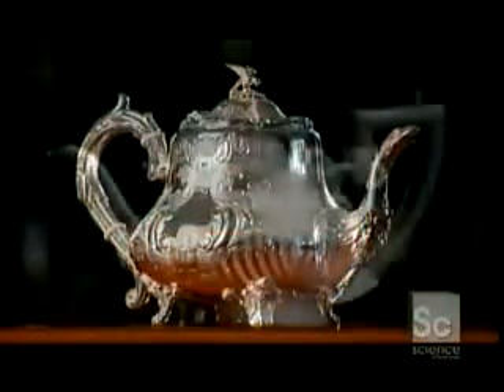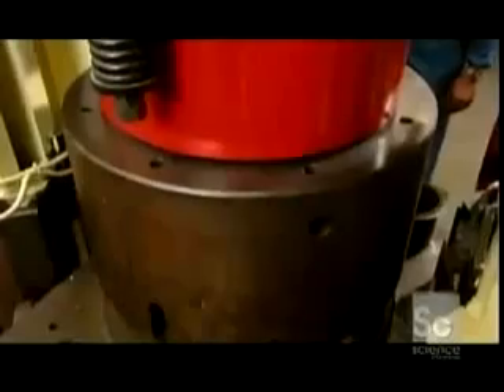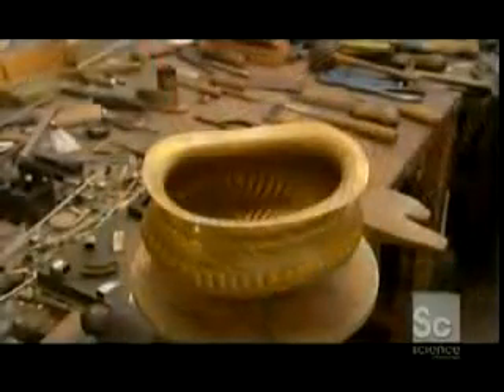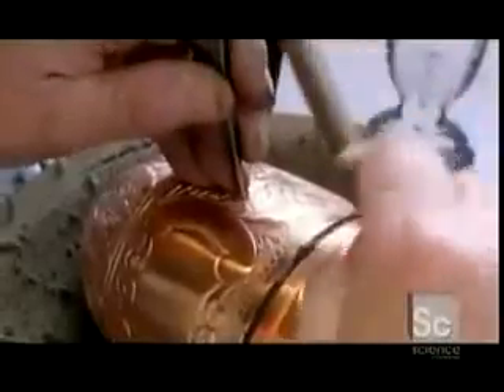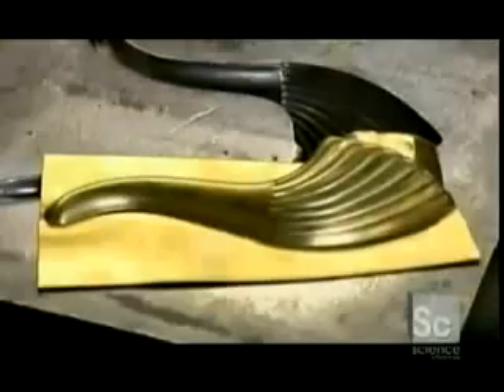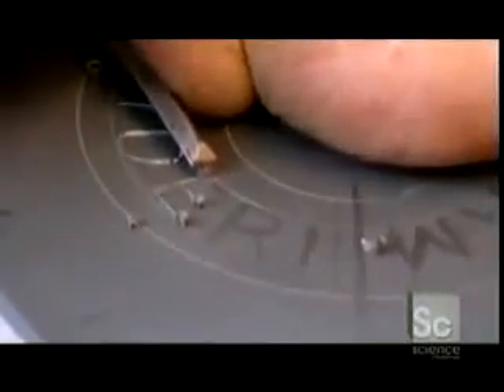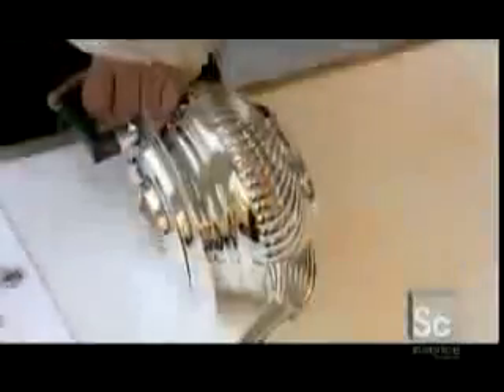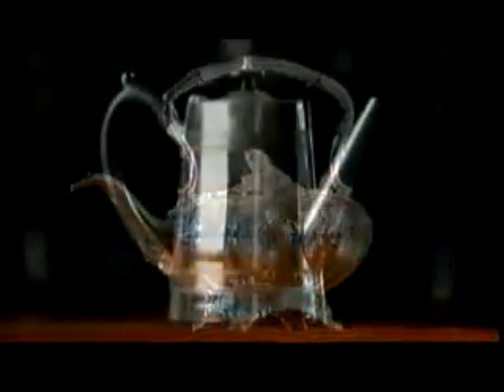How Its Made Silver Plated Teapots 2